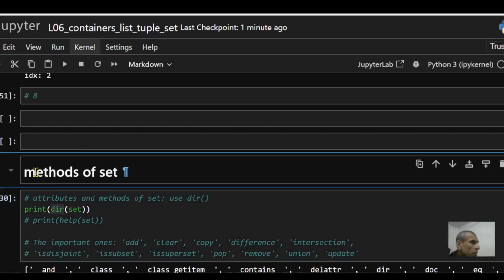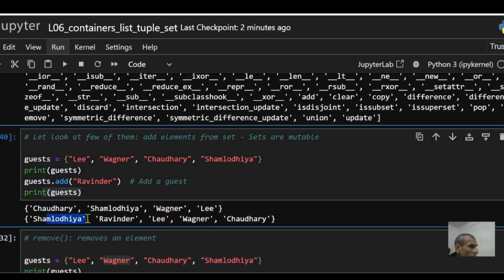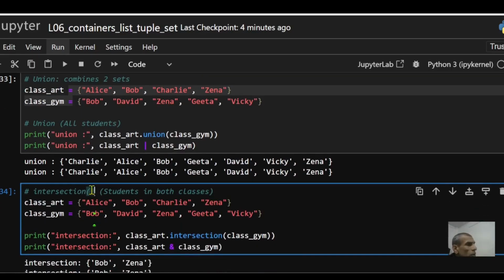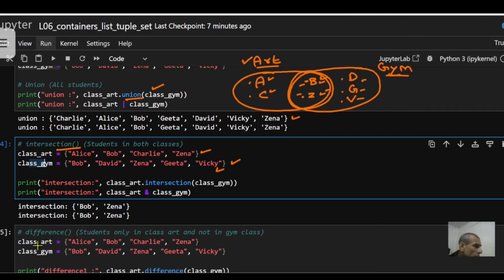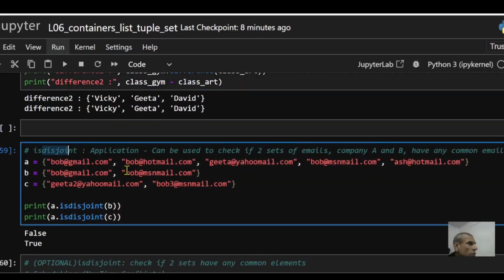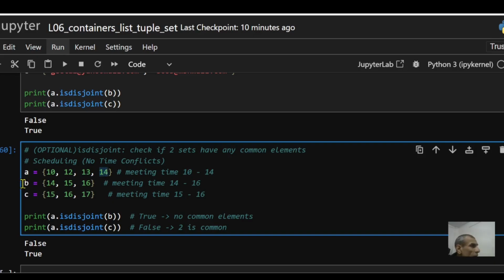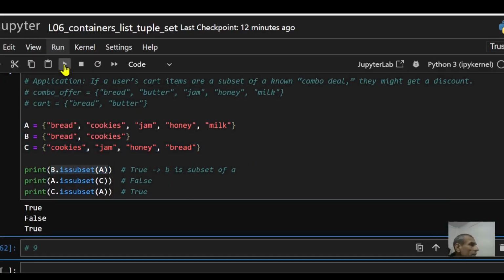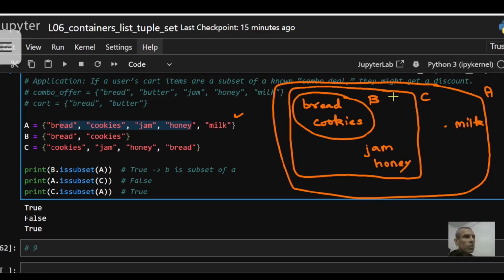6 Containers (pt7) - Methods Of Set